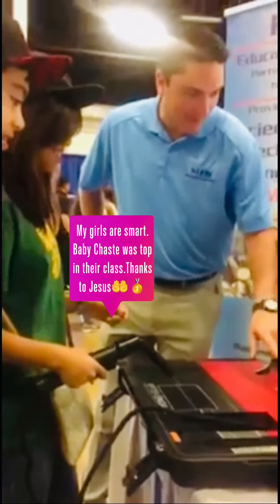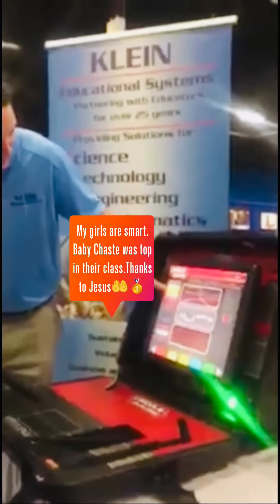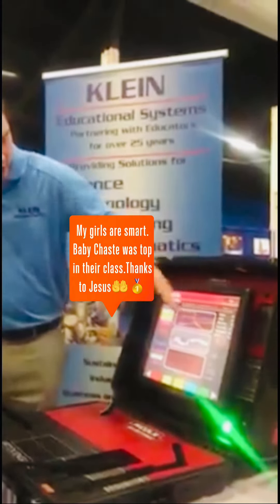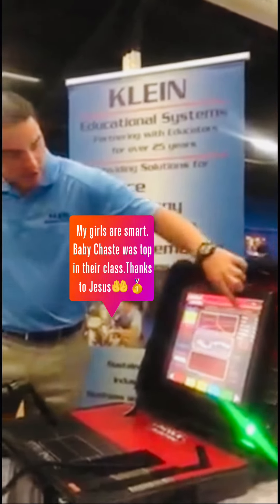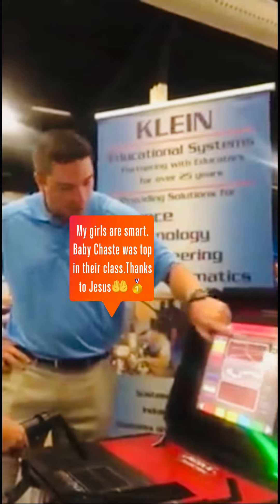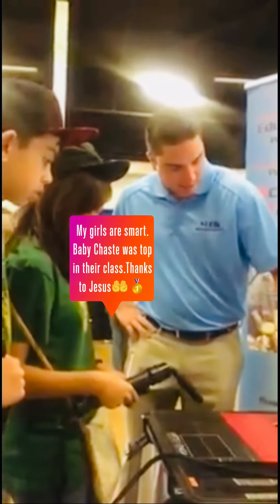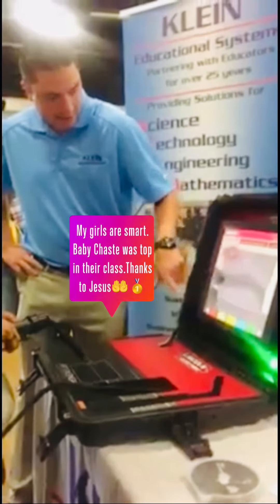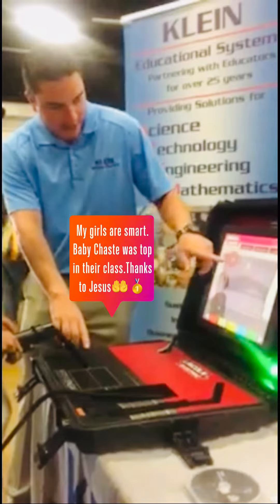It’s all about science & technology